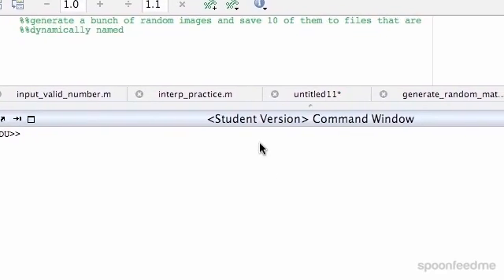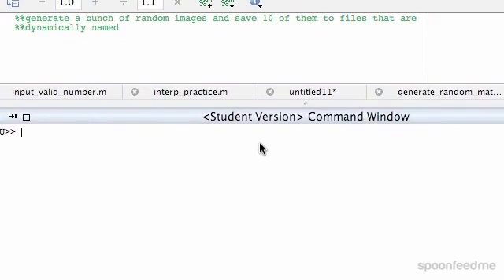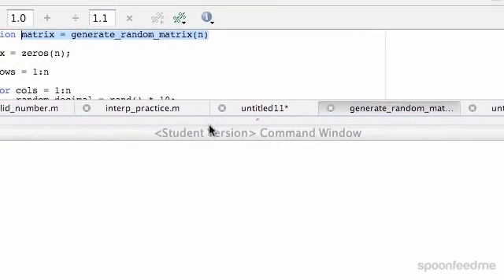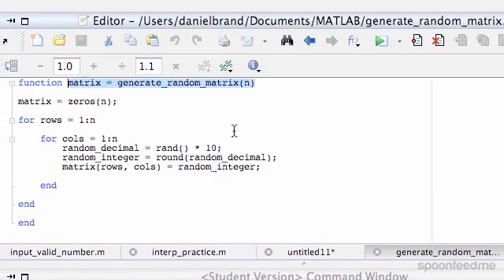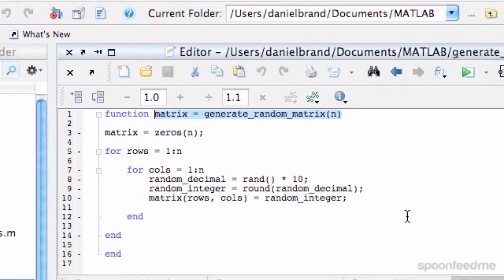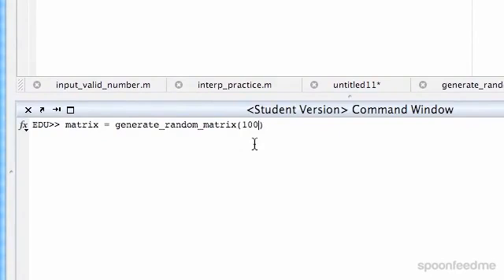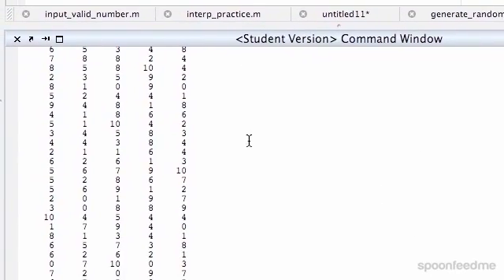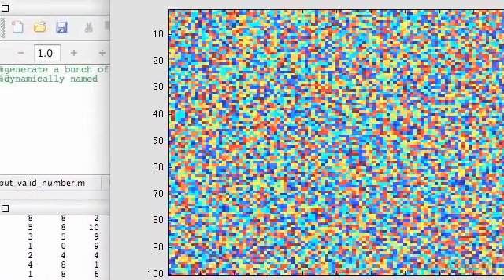MATLAB: Dynamically Naming Files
for more FREE video tutorials covering MATLAB Programming

In this tutorial, we are going to generate a bunch of random images and save 10 of them to files that are dynamically named. First of all, the video demonstrates the example and shows how to generate individual random images using generate random matrix function. This is something different than the earlier workouts as the program does not show output in the command window rather saves an image file into the computer directory. Basically, the matrix is converted to image which the tutorial illustrates explaining all the facts and figures in greater details.

Moving on, the video briefly shows how a ‘For’ loop can generate a bunch of random images & save 10 of them to files that are dynamically named.  The basic concept of number to string conversion is used for putting logical coding as well as the function that is used to name files dynamically is also incorporated under the ‘For’ loops program. Finally, the video illustrates the outcomes by saving & executing the program. It is highly suggested to do on hand practices in MATLAB with this tutorial to completely understand the workout of dynamically naming files.